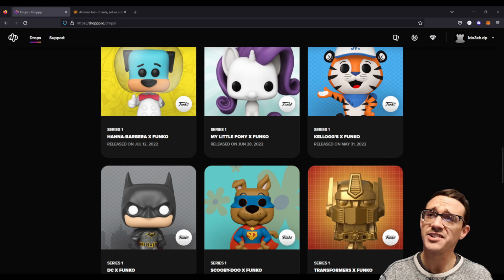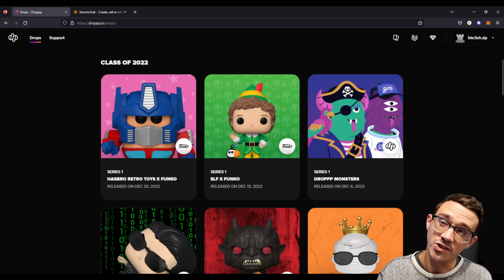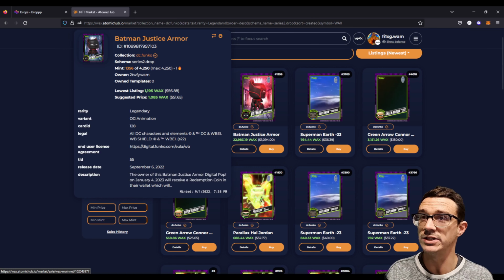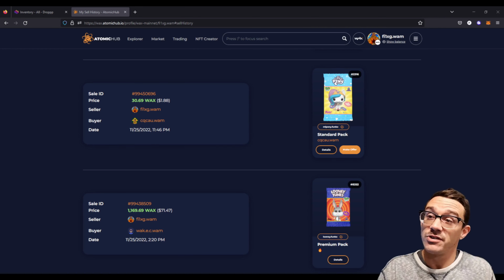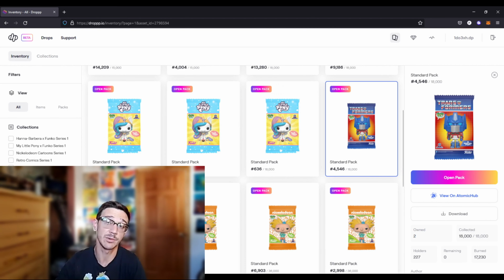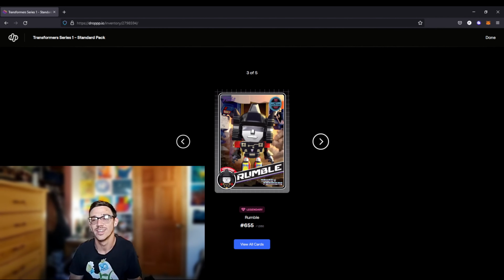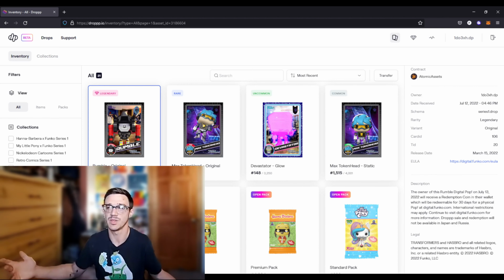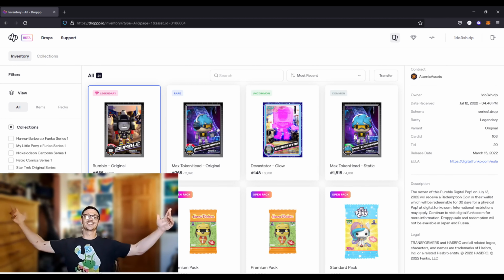1st Droppp Pack Opening!!!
Here is my first Pack Droppp Opening! These are always fun ones 👾💜
WAX is the World Asset eXchange and the cryptocurrency used on Atomic Hub. Atomic Hub is the leading gaming platform and home to Funko Pop!, Nickelodeon, MATTEL, ATARI, TOPPS, HASBRO, DC, MARVEL & more!
Head over to Droppp.io and check out the calendar for drop dates!
Timestamps
0:00 Intro
0:30 Explaining WAX & Funko Pop! NFT's
5:40 Pack Opening Begins